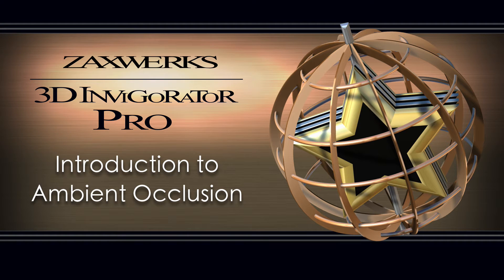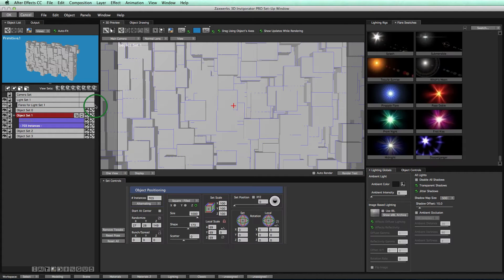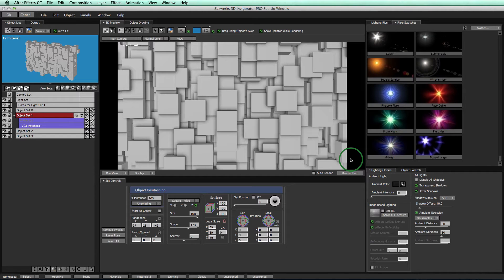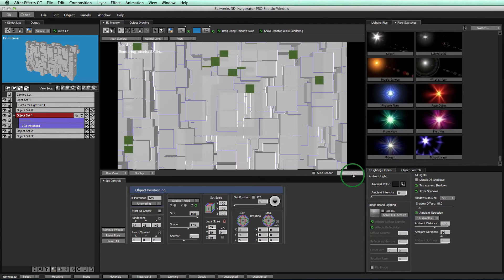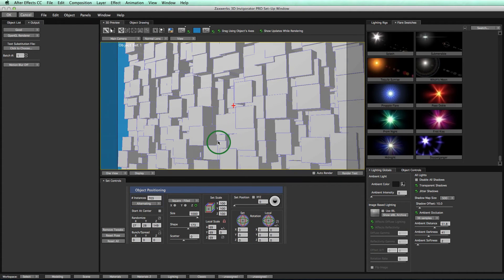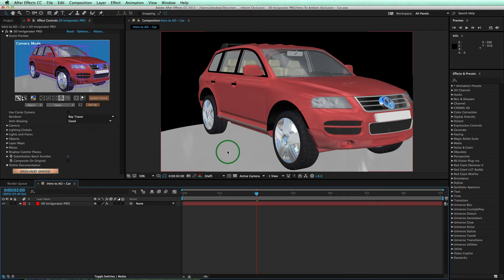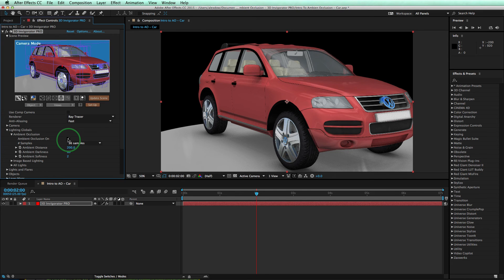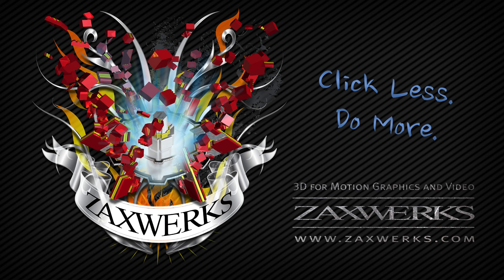Tutorial 109 - Intro To Ambient Occlusion - 3D Invigorator PRO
Learn everything you need to know about Ambient Occlusion inside 3D Invigorator PRO. Get dark smudgy real-time shadows with a single click.

This tutorial was created using 3D Invigorator PRO v8.6